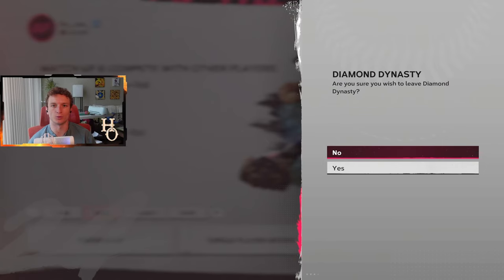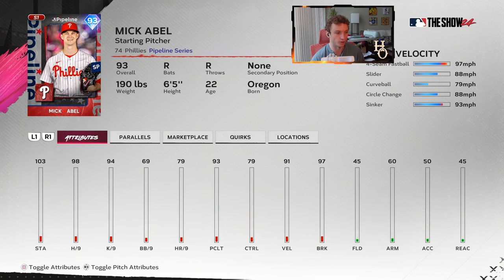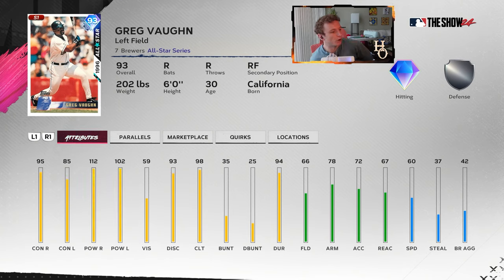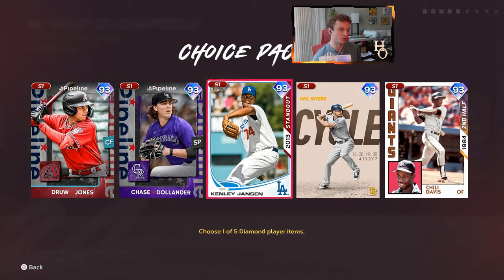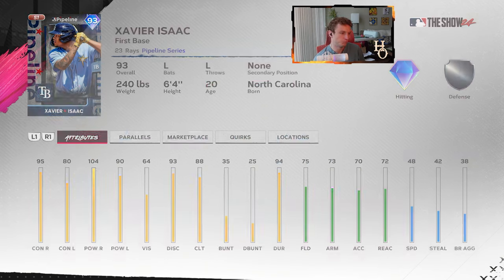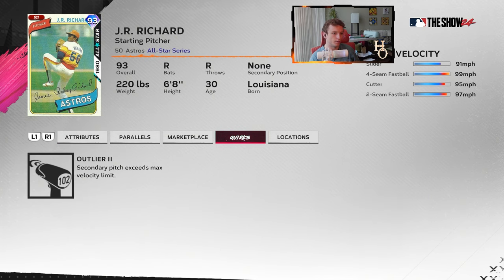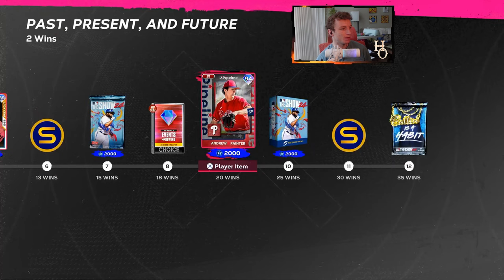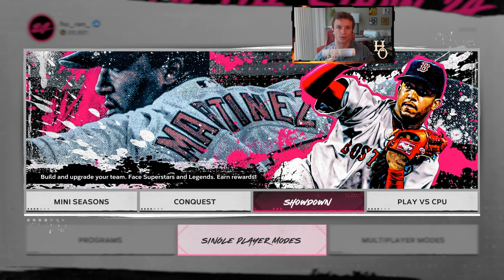Content Breakdown - Team Affinity and More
Team Affinity Season 1 Chapter 2 in MLB The Show 24.

Intro 0:00
NL East 1:04
NL Central 5:38
NL West 8:03
AL East 11:12
AL Central 13:33
AL West 16:06
Events 19:08
BR 20:17
Ranked 21:02